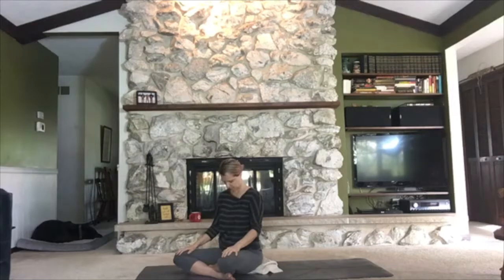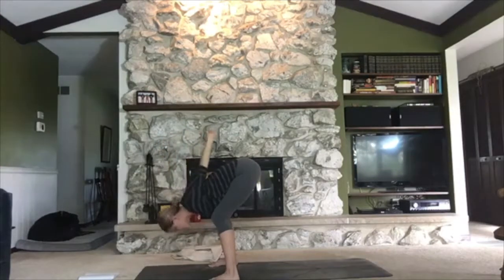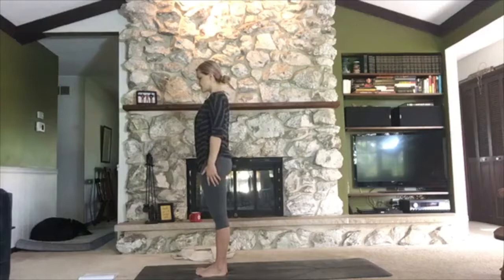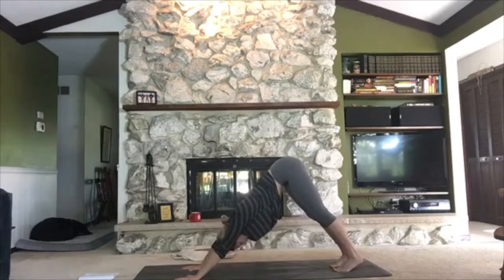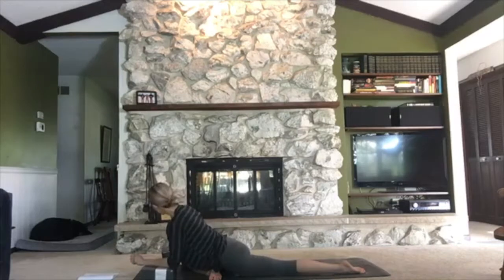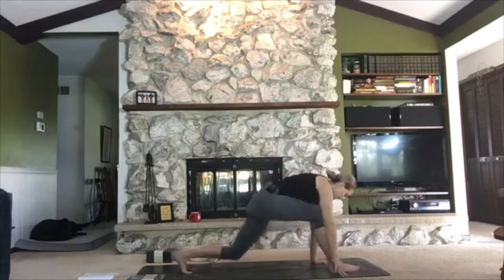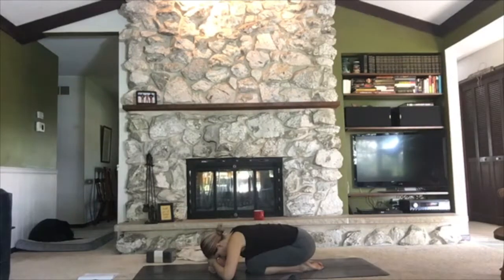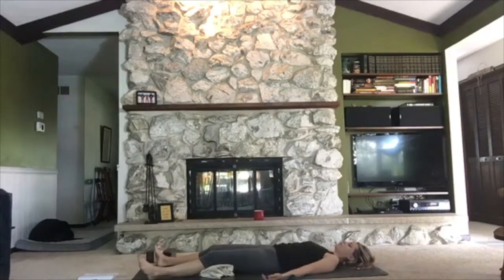Chakra Flow All Levels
Join me in this 30 minute flow designed to bring you through the 7 major chakras. By flowing through these yoga poses, you will begin to balance and get familiar with the chakras.

This class is suitable for all levels.

Can grab a strap (or scarf or belt) and any other props such as a blanket and blocks.

For more information on yoga classes, teaching yoga and retreats,